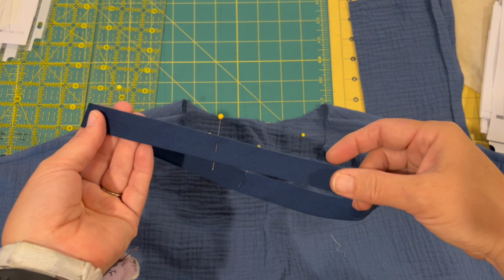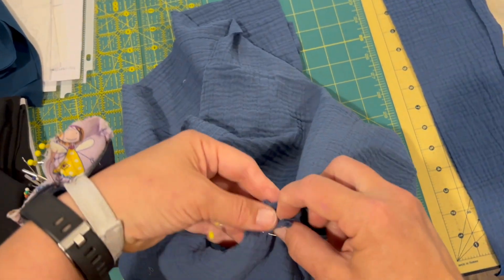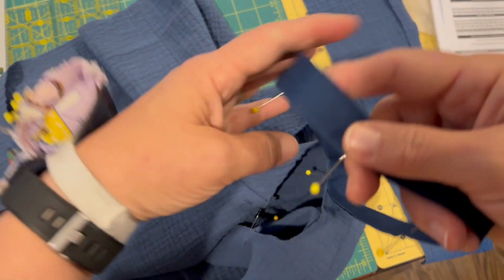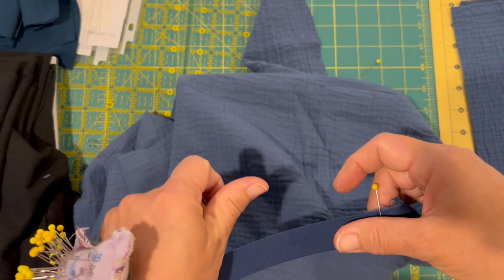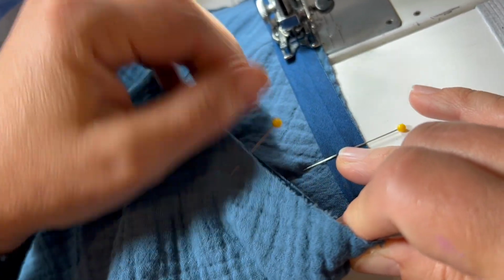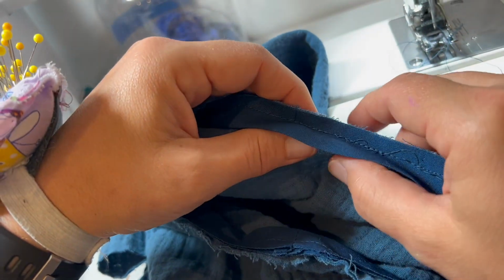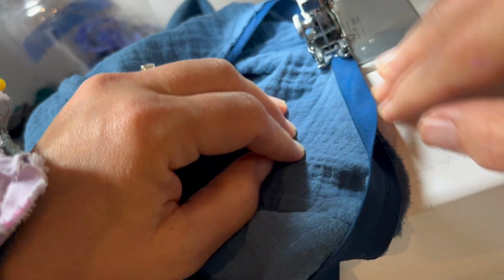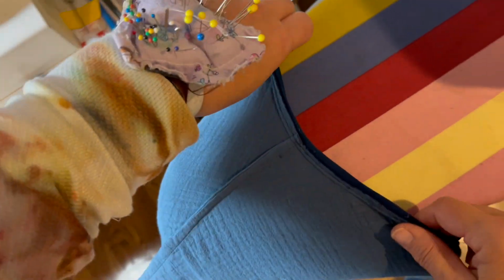French Bias Facing on a Neckline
This video demonstrates how to finish a neckline with bias binding.

Cut the bias binding 1.5" wide for this method.  The length should be equal to the length of the neckline pattern pieces minus the shoulder seam allowances.

This video was made for the students of Sew for Hope of Servantgroup International.